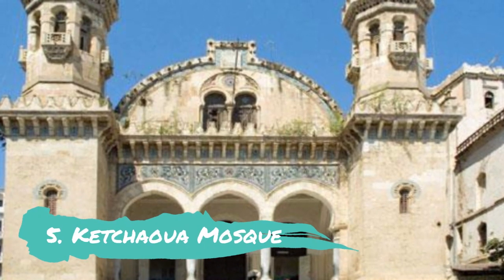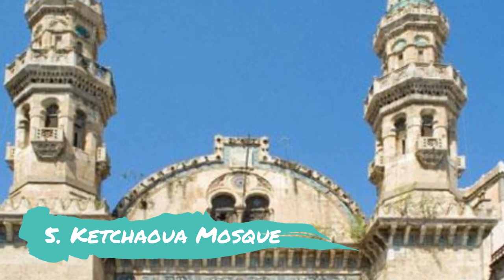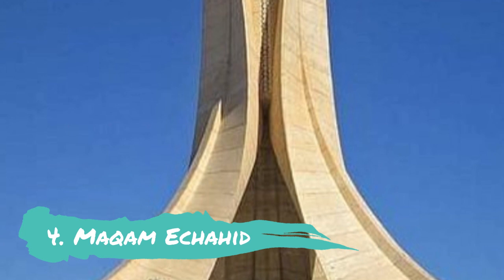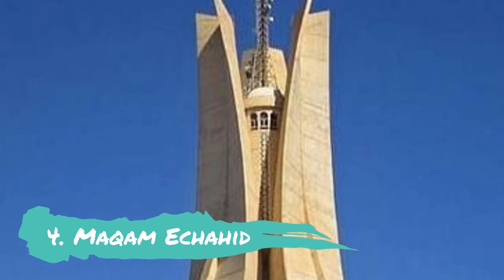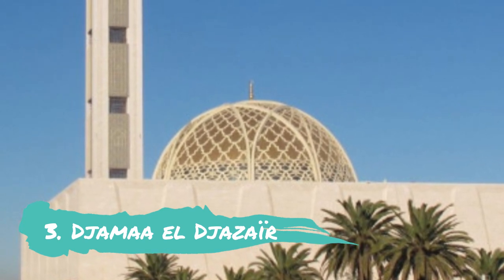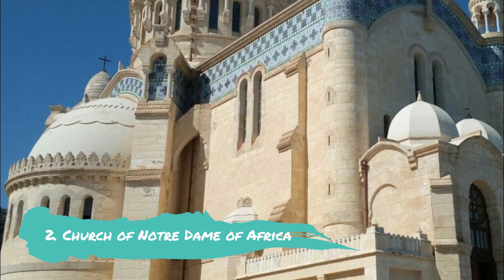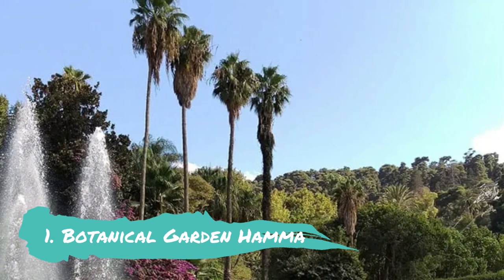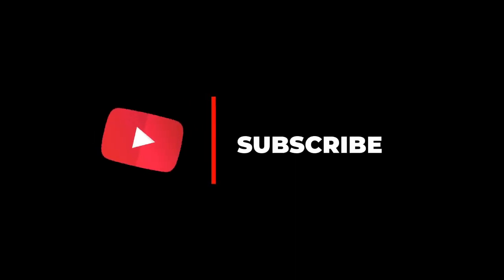Top 5 Places to Visit in Algiers | Algeria - English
Algiers  is one of the biggest tourist attractions in Algeria having many best places in Algiers. Algiers is the capital city of Algeria, on the country’s Mediterranean coast. It’s known for the whitewashed buildings of the Kasbah, a medina with steep winding streets, Ottoman palaces and a ruined citadel. The 17th-century Ketchaoua Mosque is flanked by 2 large minarets. The Great Mosque has marble columns and arches. The clifftop Catholic basilica of Notre-Dame d'Afrique features a large silver dome and mosaics.

As Algiers famous places has such a long history and covers a lot of ground, it means that there is a huge amount to see and do – but as best places in Algiers is so well connected even if you only have one day in this city, because of a layover or a connecting flight, you can really pack in a lot. To help you even more, you can get a Algiers beautiful places 1-Day Ticket.

There are many beautiful places in Algiers. Algeria has some of the best places in Algiers. We collected data on the top 10 places to visit in Algiers. There are many famous places in Algiers and some of them are beautiful places in Algiers. People from all over Algeria love these Algiers beautiful places which are also Algiers famous places. In this video, we will show you the beautiful places to visit in Algiers.